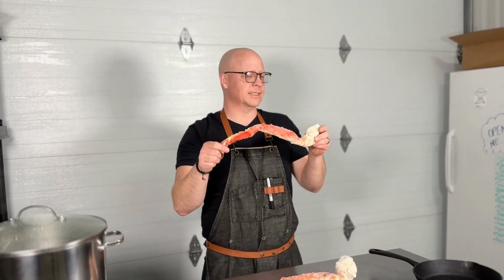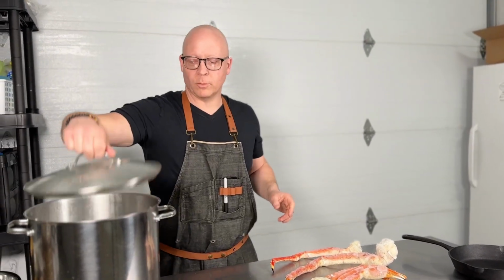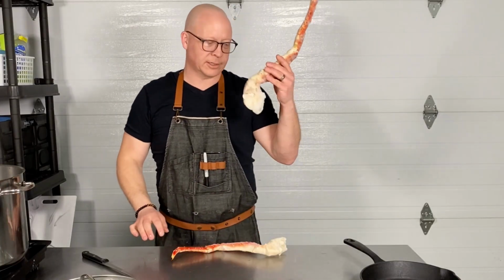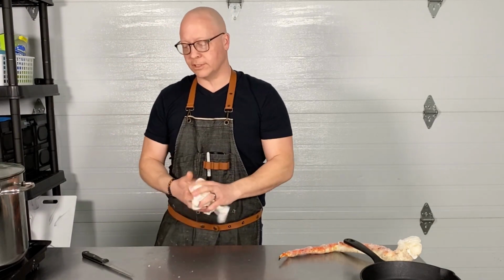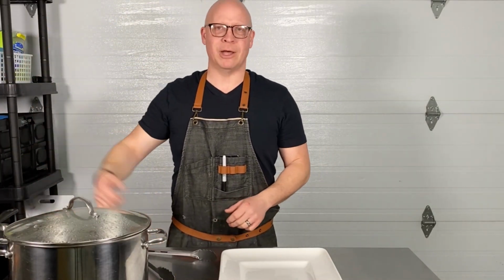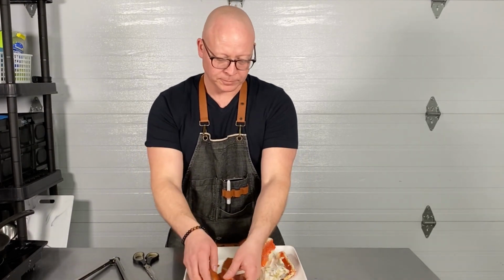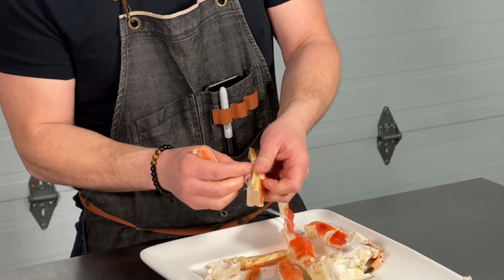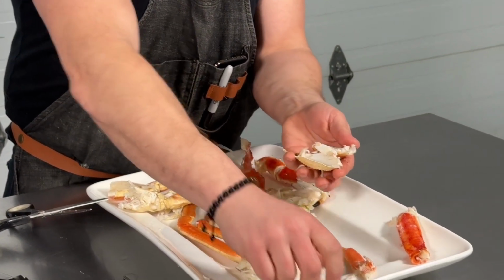Steaming Alaskan King Crab & Snow Crab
Chris Seafood's Chris Weitzel shows you an easy way to prepare cooked Alaskan King Crab and Snow Crab.